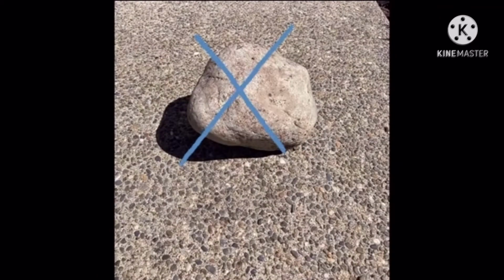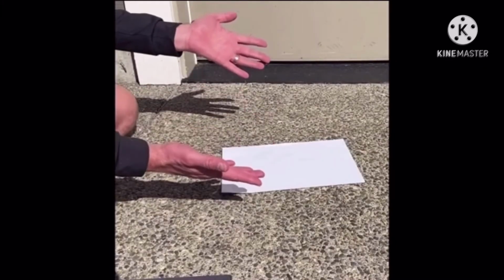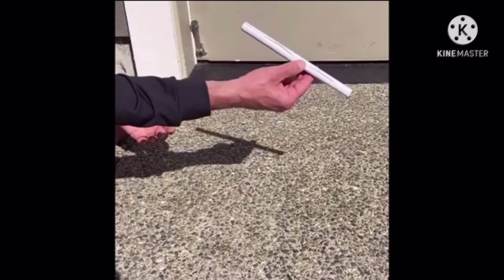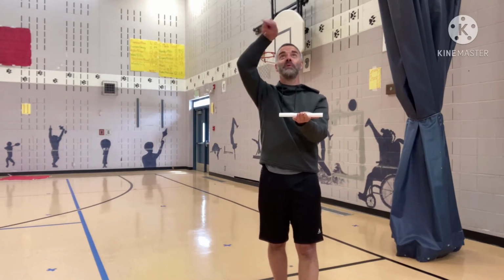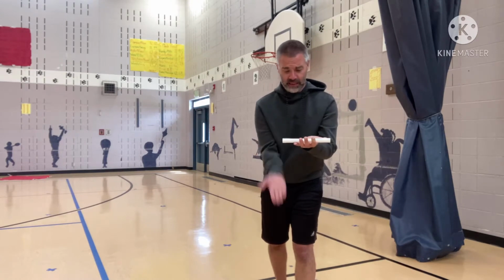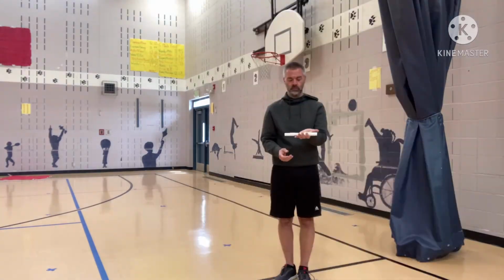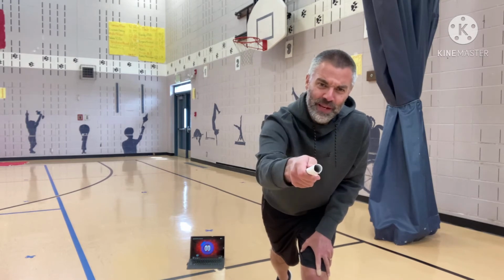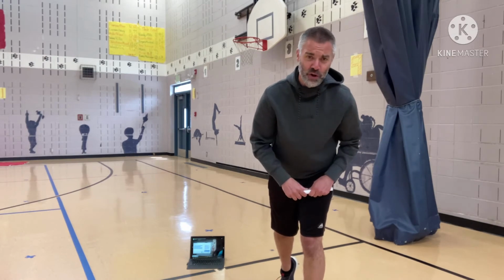The Paper Challenge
Thanks Coach Gelardi!  👍